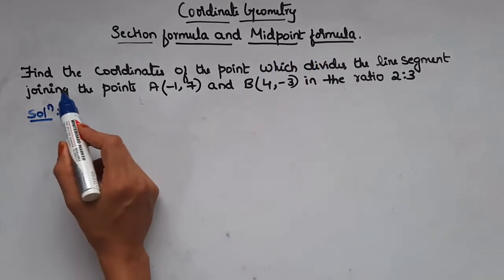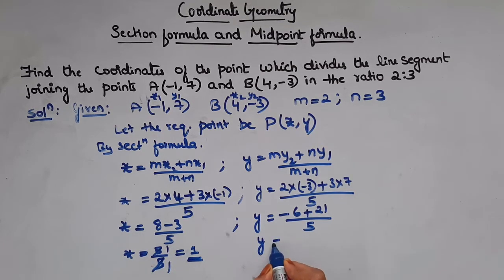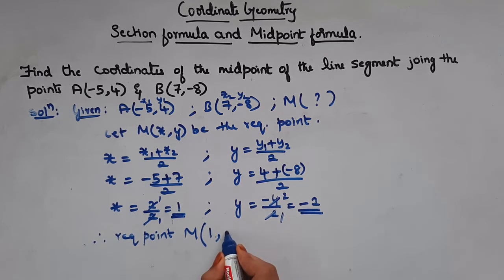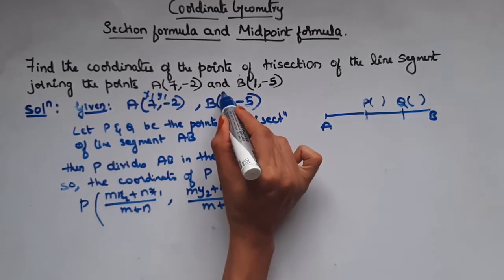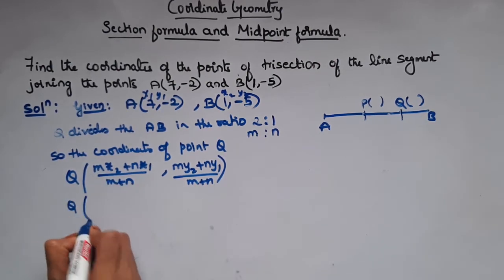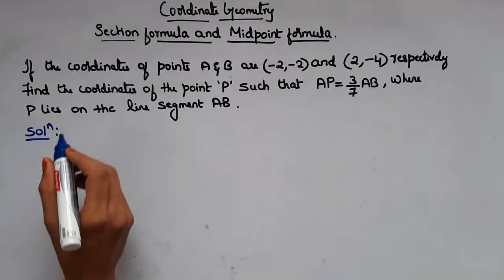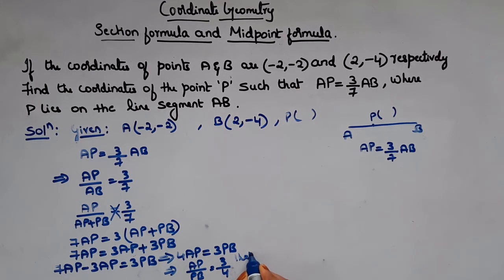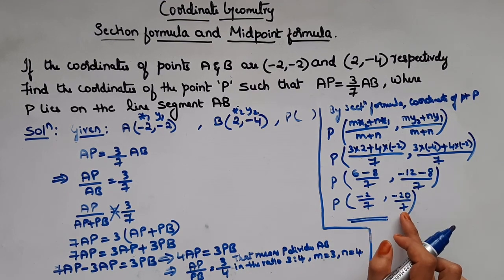Problems Based On Section Formula and Midpoint Formula |Class 10| Coordinate geometry |Math's |2020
Explains
1.Various Problems under this topic.